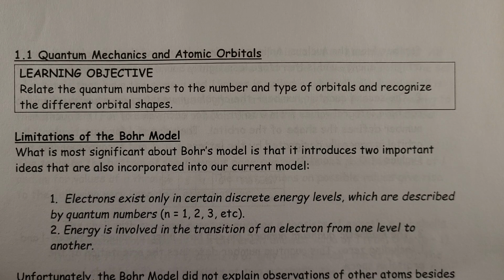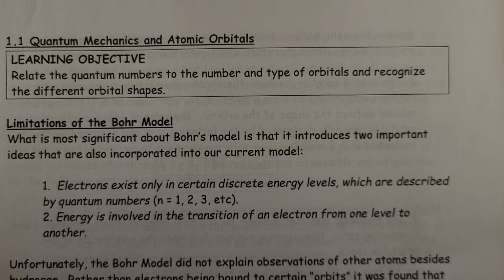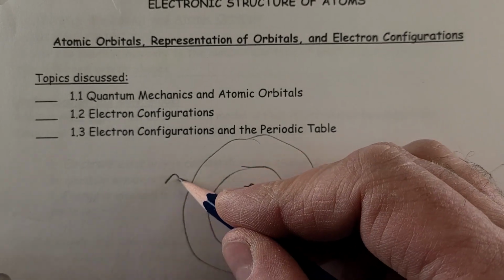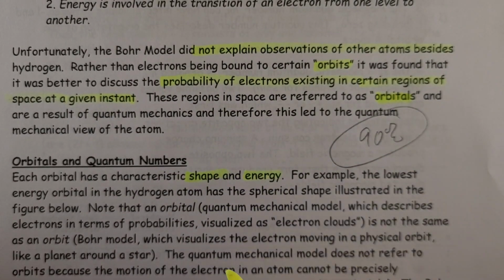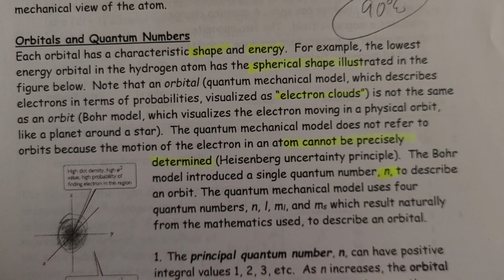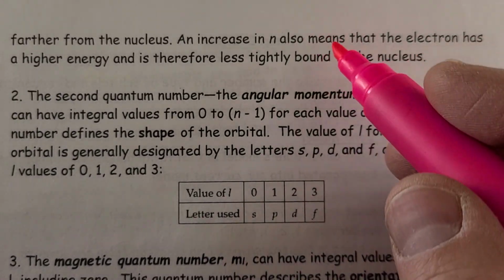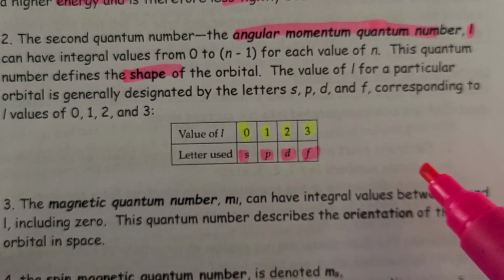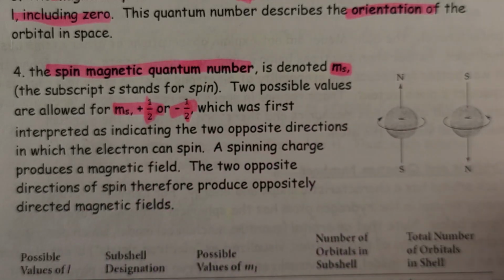1.1 Quantum Mechanics and Atomic Orbitals (PI)